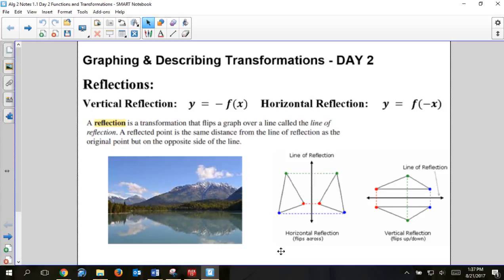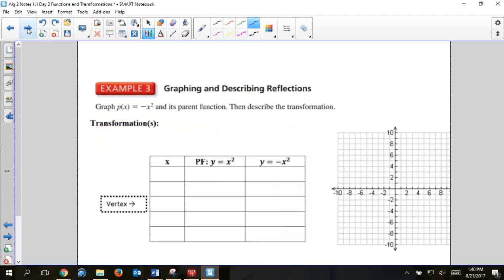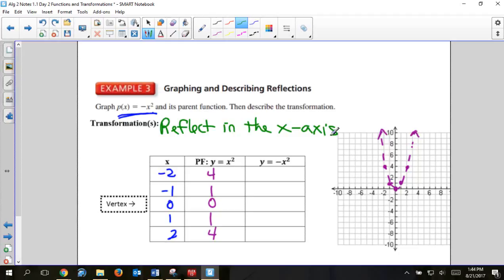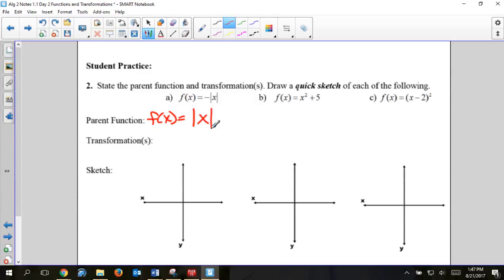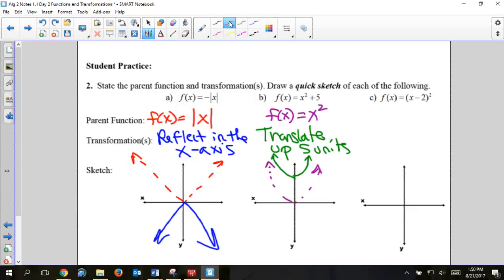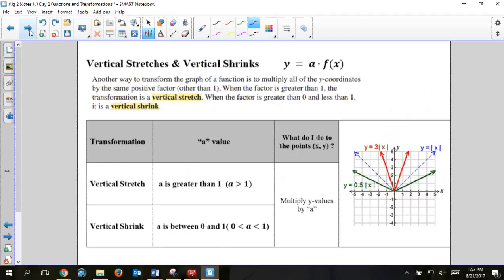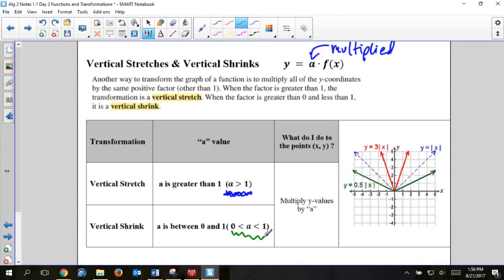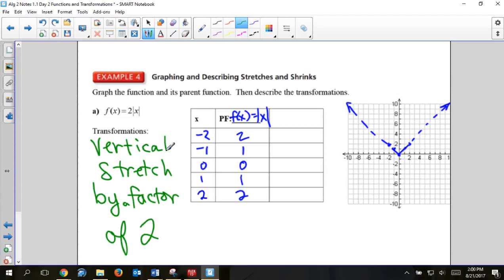Alg 2 1 1 Day 2 Notes Reflect Stretch Shrink